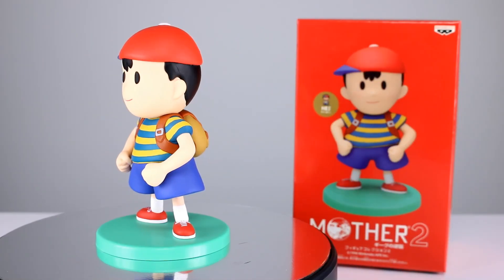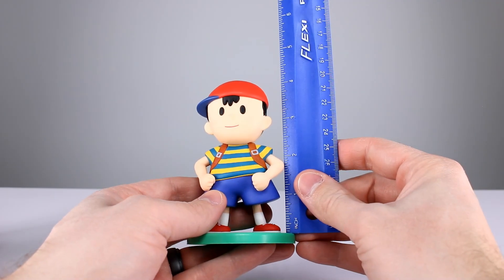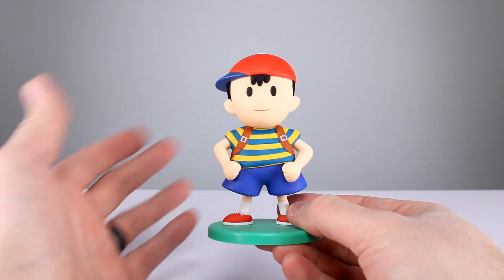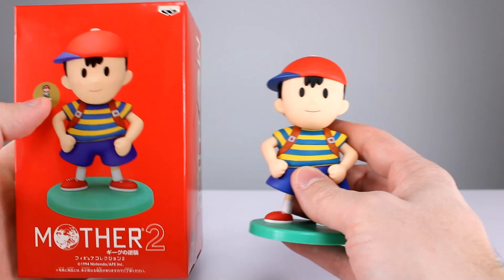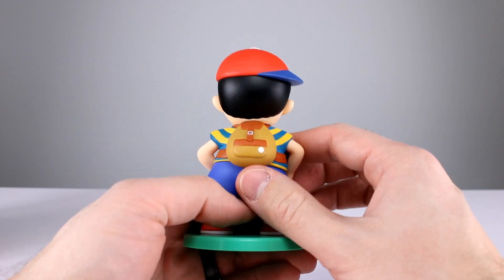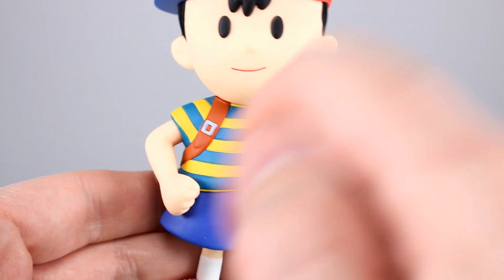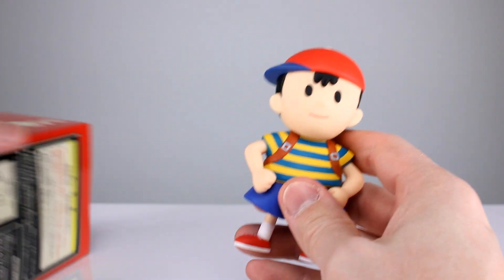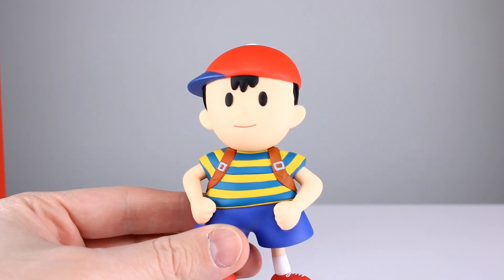Banpresto NESS Mother 2 Earthbound Japanese Vending Machine Figure Review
This is definitely one of the most unique items I've reviewed but that doesn't mean it won't fill a very significant spot in your Nintendo or Smash Bros Ultimate collection.